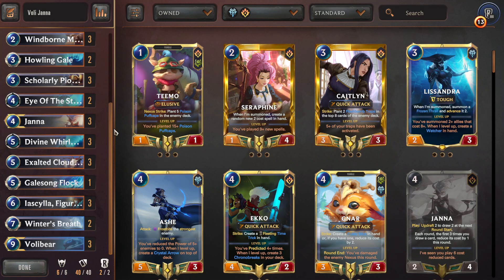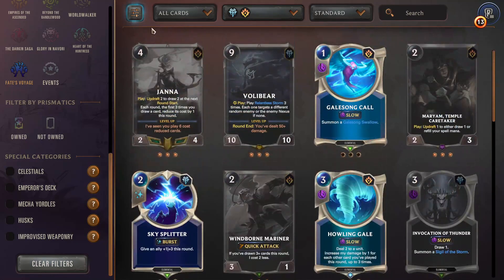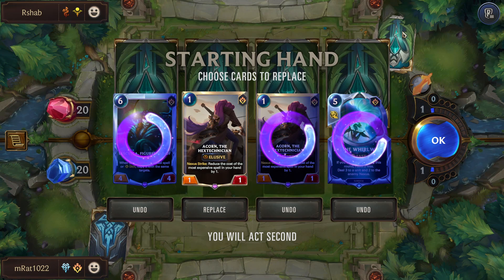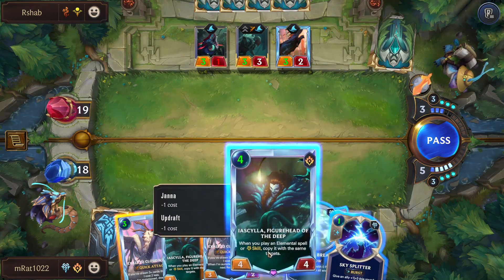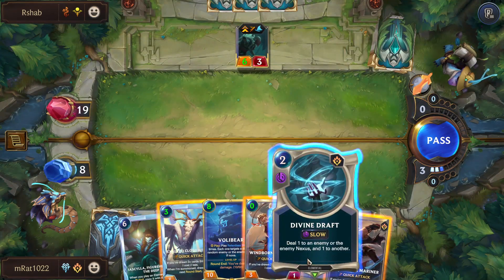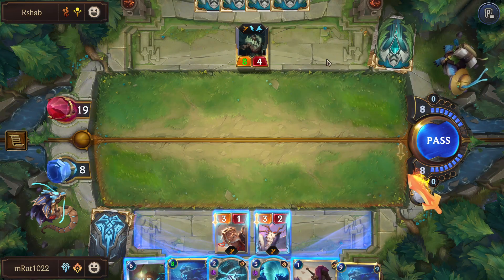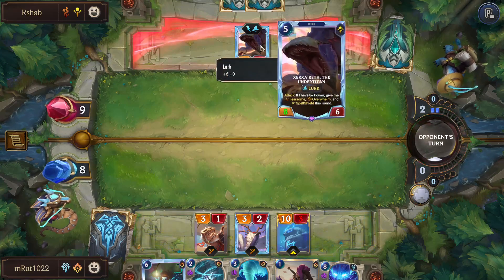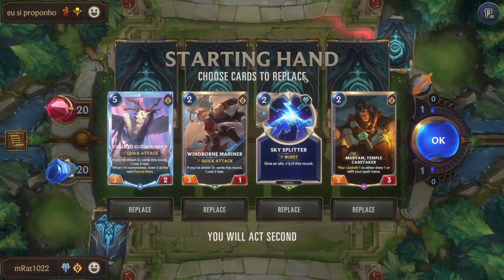ELEMENTS Janna! Volibear Janna - Legends of Runeterra Deck Gameplay